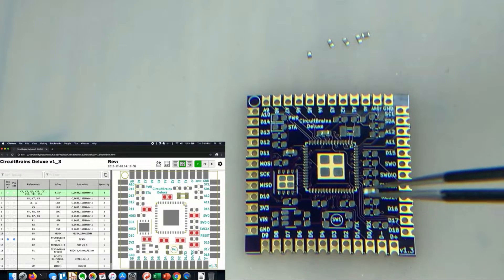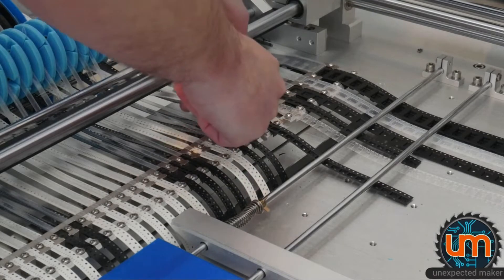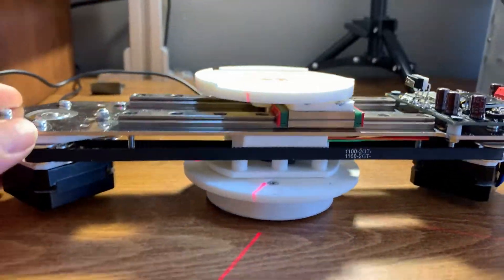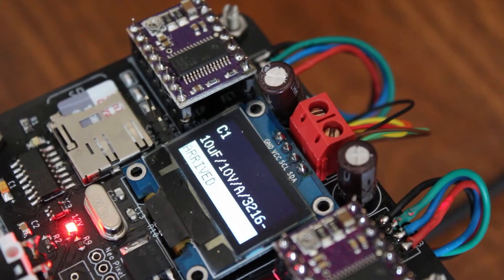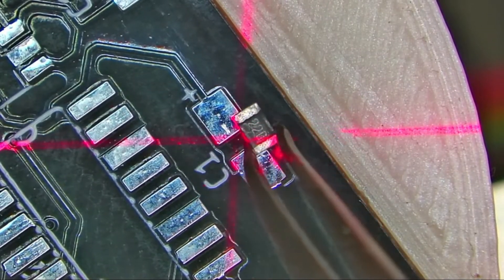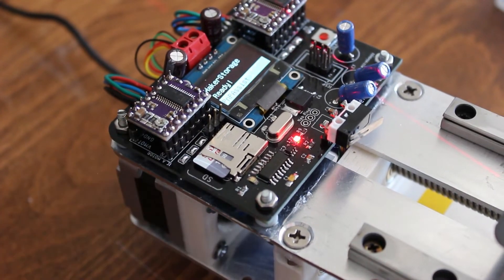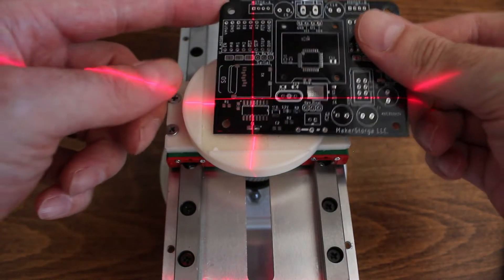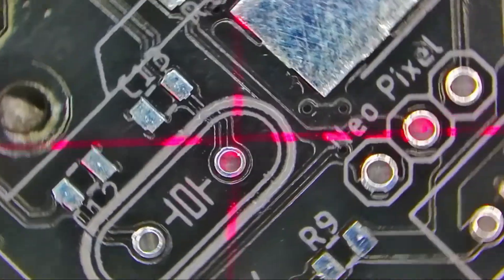PnPAssist makes PCB hand assembly more easier! (Remastered with V2 previews)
The PnPAssist is an open source innovative CNC table that position the next SMT component with a proper orientation for you to make hand assembly a lot more fun and way more efficient.

PnPAssist is a numerical, precise positioning device that makes tedious and repetitive manual PCB assembly easier for you and prevents you from making mistakes.